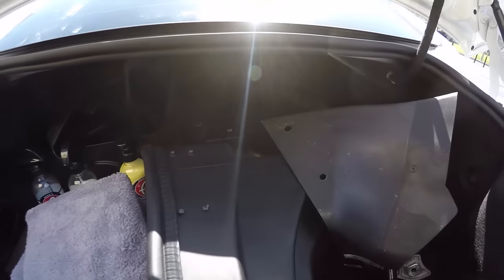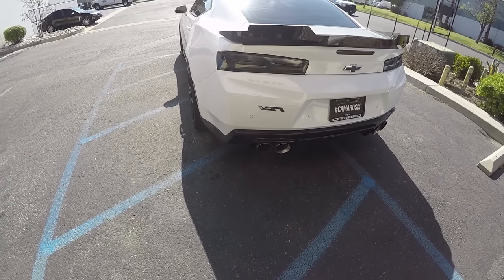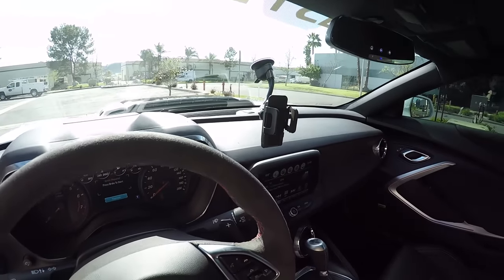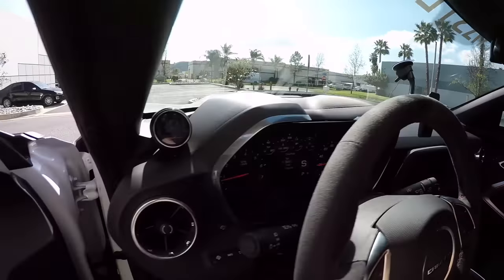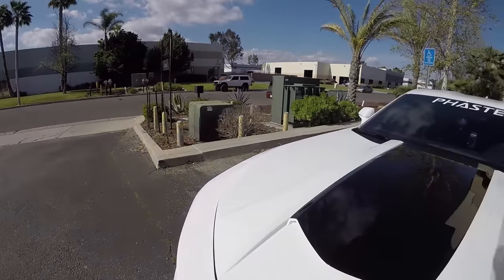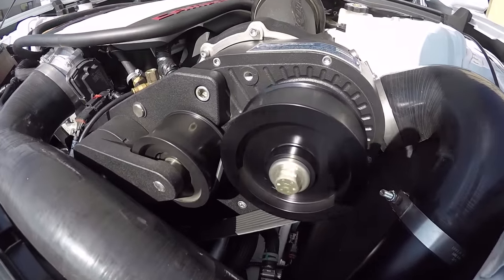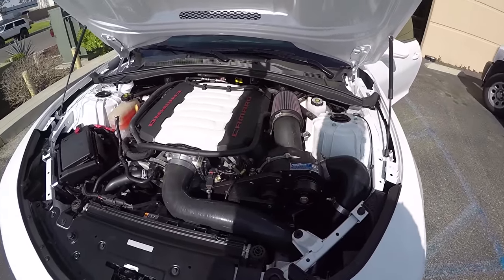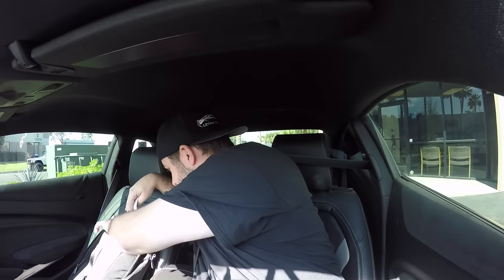ProCharger First Drive (P-1SC-1) - Drive with Lethal | S2: EP6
The journey is well under way and I wanted to share my experiences as they happen. I picked up my Procharged car from Cunningham Motorsports and jumped in and drove it for the first time on camera.

Results:
➤ 615rwhp/503rwtq @ 8psi on 91 pump gas. Baseline 388rwhp/391rwtq. Keep in mind that a 2017 ZL1 baselines 515rwhp/510rwtq on the CMS dyno.

Lethal Garage
31915 Rancho California Rd ste. 200-444